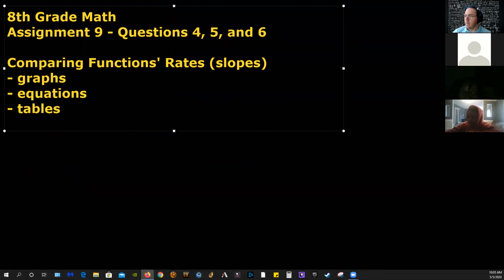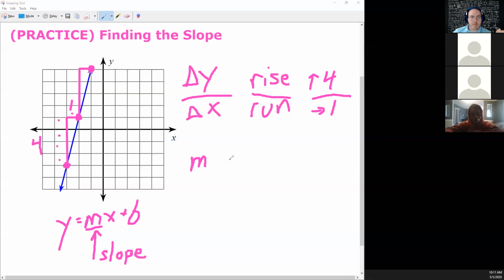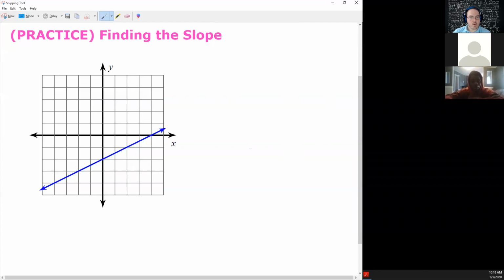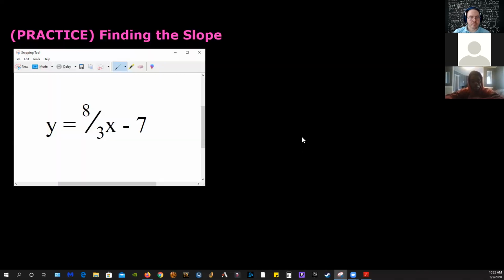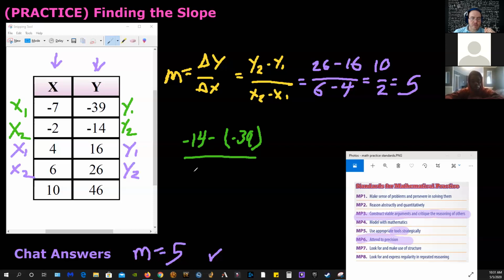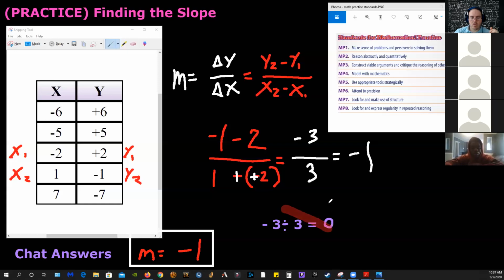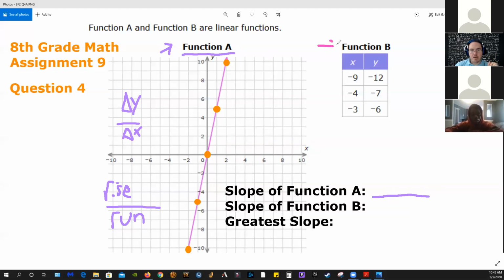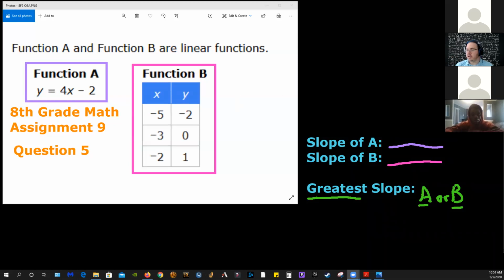LIVE 8th Grade Math Assignment 9 Questions 4, 5, and 6